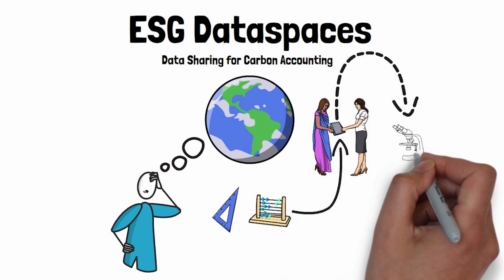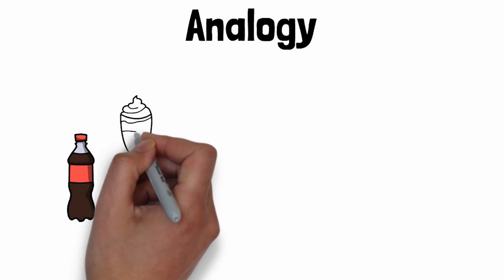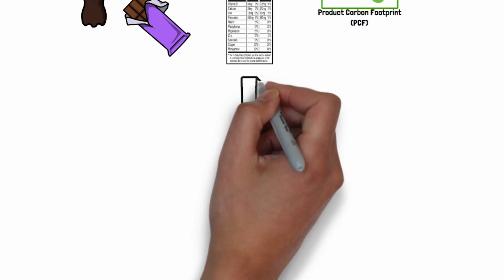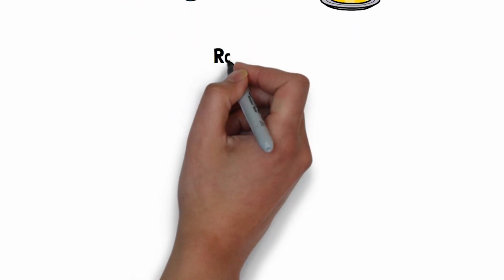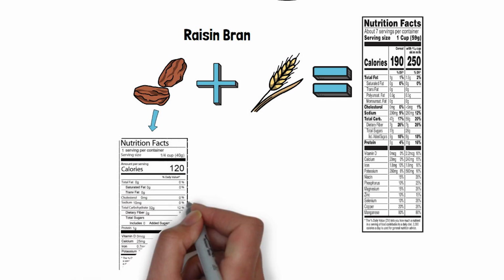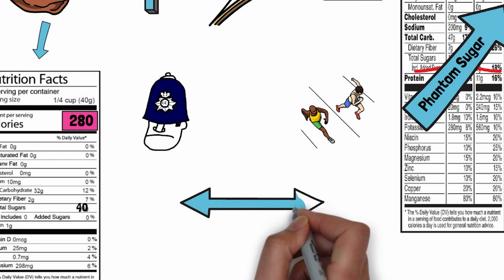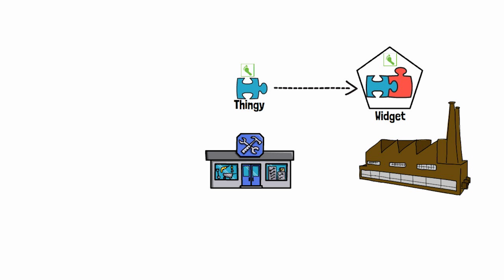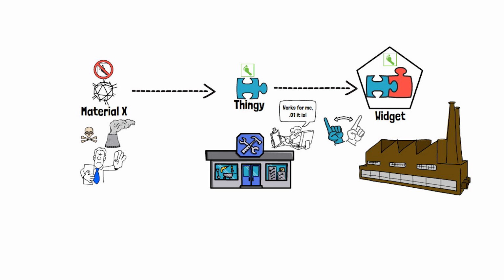Part 1: ESG Dataspaces, what to share?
In this first part of a Dataspace explainer in the Sustainability context, we explore a simplified scenario about why data sharing is important.